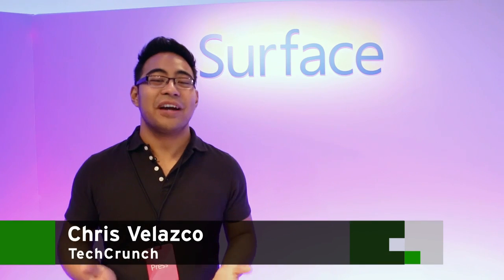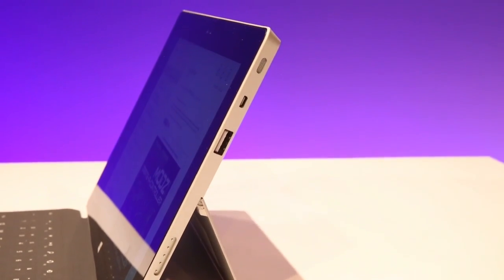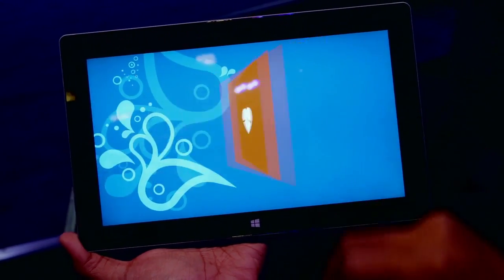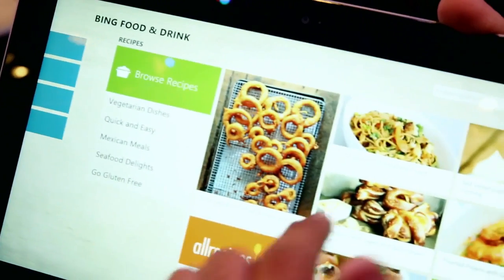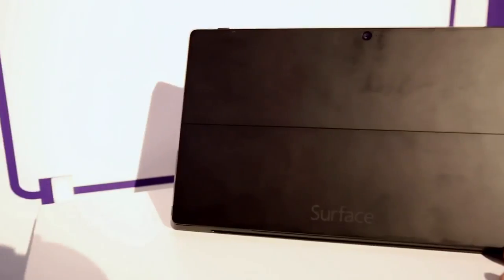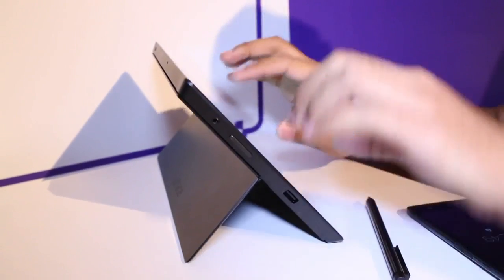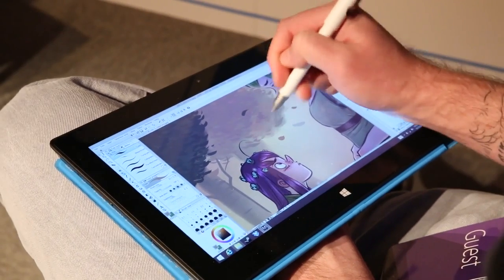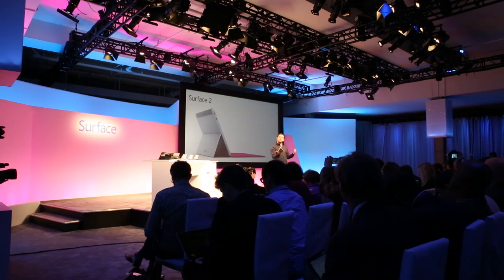Microsoft Surface 2 & Surface Pro 2 Hands On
In Midtown Manhattan, Panos Panay (Surface GM) debuted the newest tablets from Microsoft. The Surface 2 and the Surface Pro 2 are revamped and ready to take on the competition. Chris Velazco goes hands-on and in-depth.